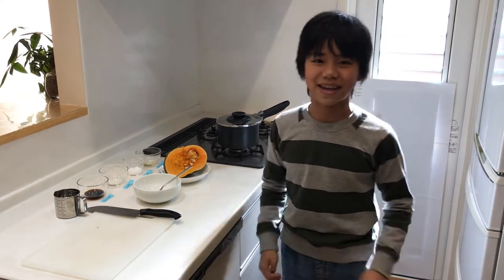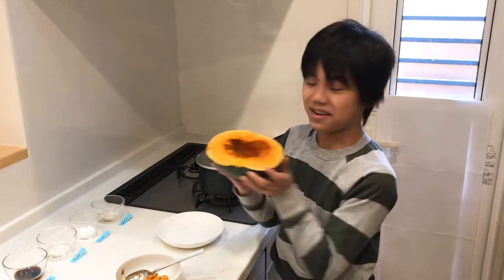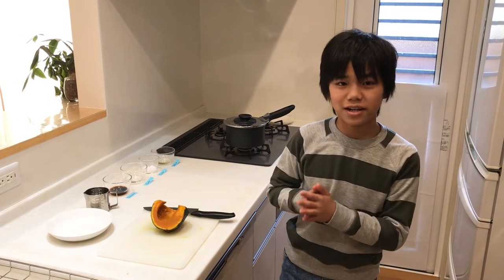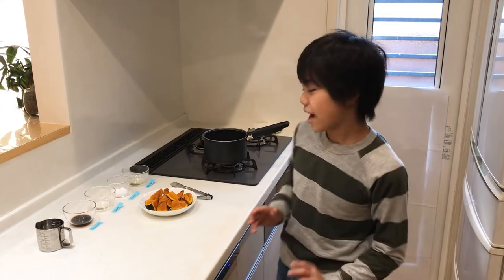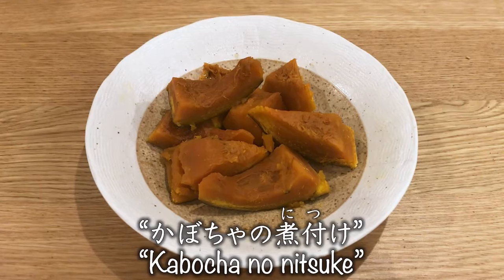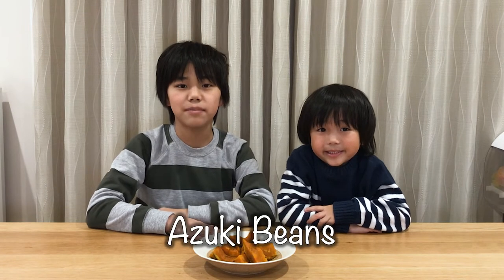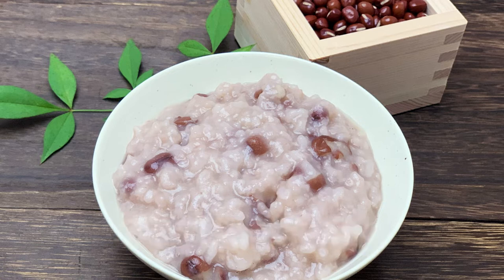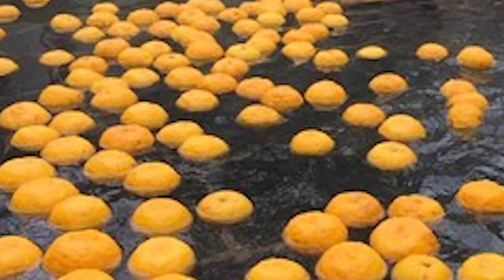What do you think these are for？ / Yuzuyu (Yuzu Bath) , Kabocha (Japanese Pumpkin)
What do you think these are for❓
It's "Toji" or winter solstice😊
We ate Japanese pumpkins and got in Yuzuyu😌

We introduce many things about Japan🇯🇵 to people around the world.